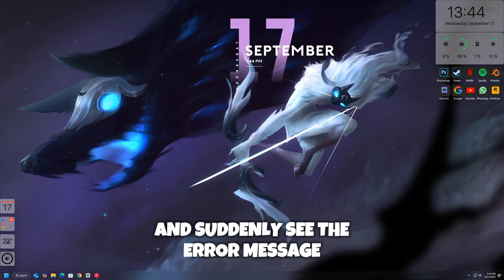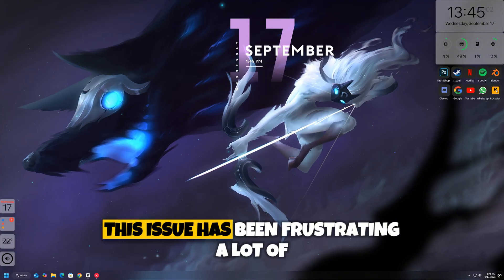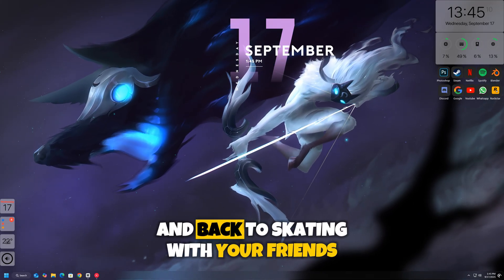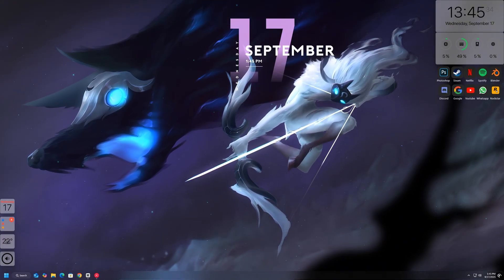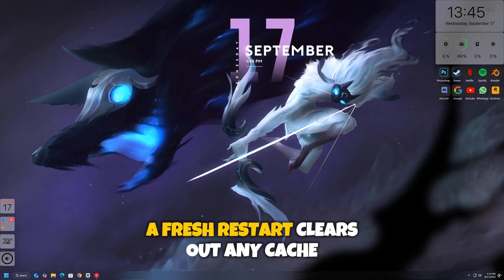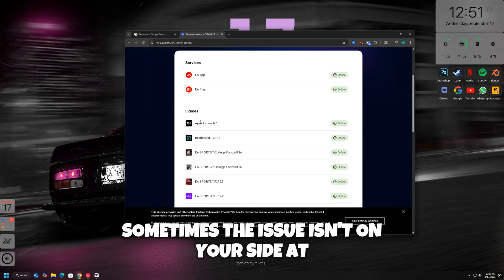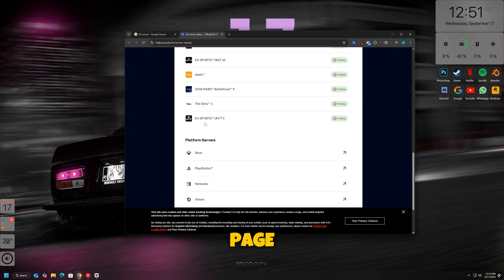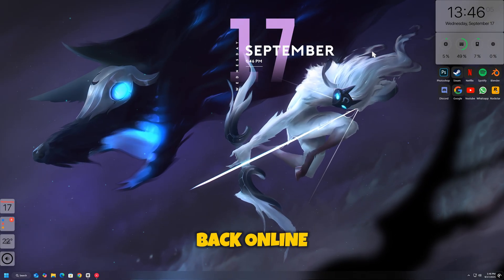🎮 Fix Skate CONNECTION LOST & Error Code: 3967269002 🛹 | Kicked From Server Solution ✅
Are you tired of seeing the Skate “Connection Lost – You Have Been Kicked From Server” message or Error Code: 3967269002 every time you try to play? 😫 Don’t worry — I’ve got the fix! 🙌

In this video, I’ll show you step by step how to:
⚡ Fix Skate Connection Lost error
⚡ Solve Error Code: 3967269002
⚡ Stop getting kicked from Skate servers on PC, PS5, and Xbox

Follow these simple solutions and get back to skating online without interruptions. 🛹🔥